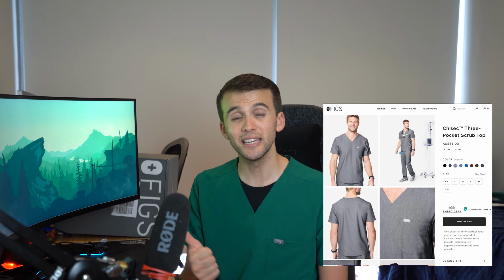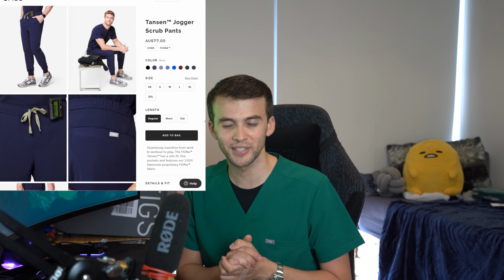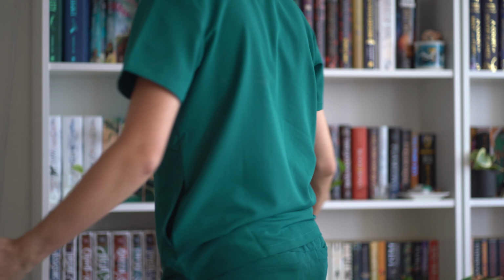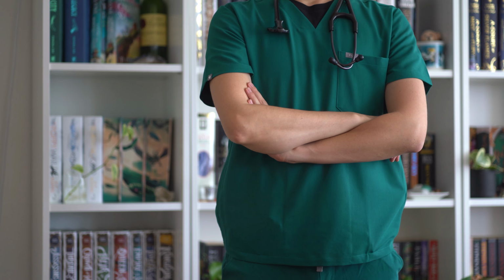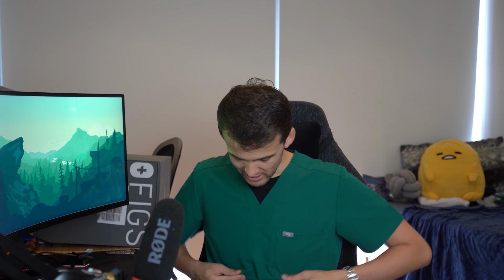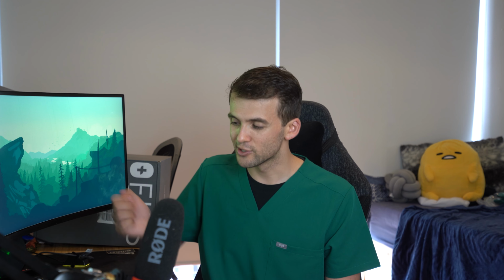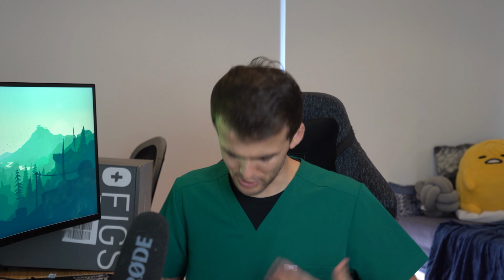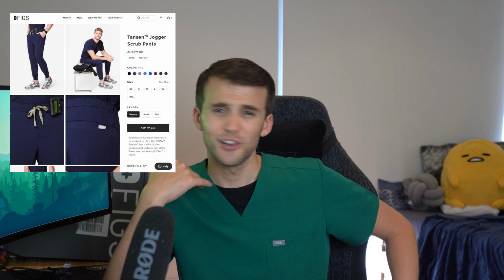The TRUTH about FIGS scrubs | Review | Doctor | Sydney | Australia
Choosing scrubs was always a hard topic for me, and there wasn't much discussion about Figs. After having owned a few now, I wanted to make this video, particularly after everyone sent me instagram messages from my last story post. This video is NOT sponsored or endorsed, and is entirely my own opinion. All Figs scrubs that I have purchased have been with my own money.

Enjoy this product review, and let's see you in the very next video :D